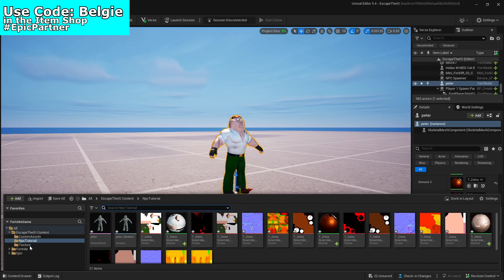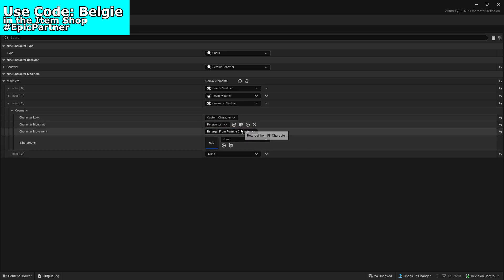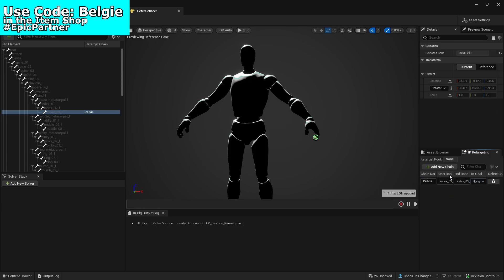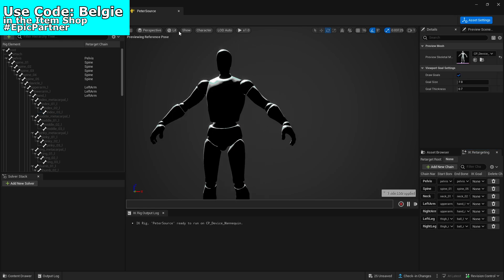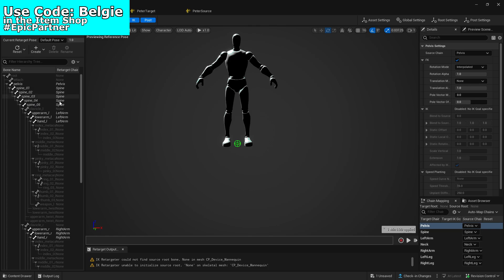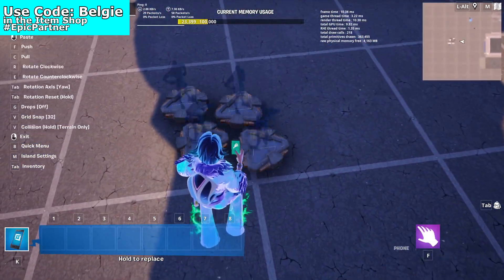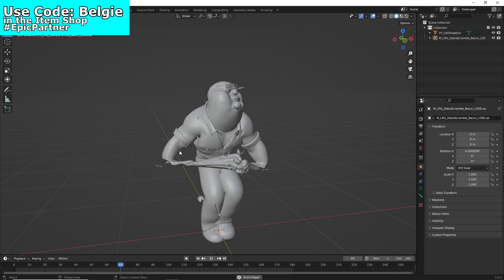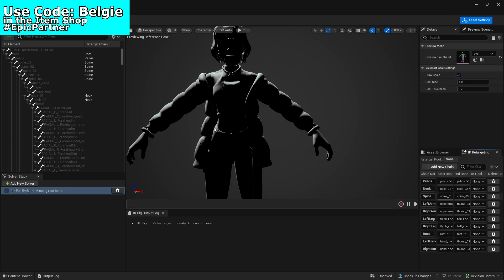How to Retarget Custom Models - UEFN NPC Spawner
Welcome another Fortnite video and tutorial,
In this one we showcase how to use the new NPC spawner device and how to make custom models work

Consider using code Belgie in the Fortnite item shop to Support me

If you have any Tutorial suggestions let me know!